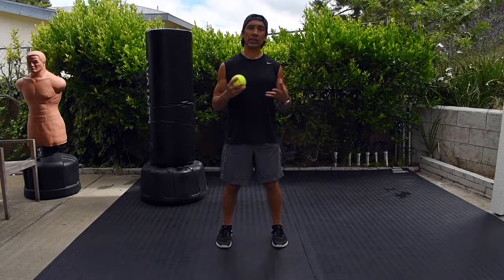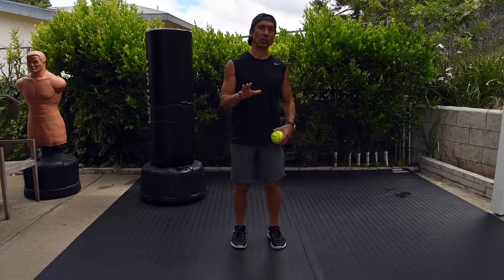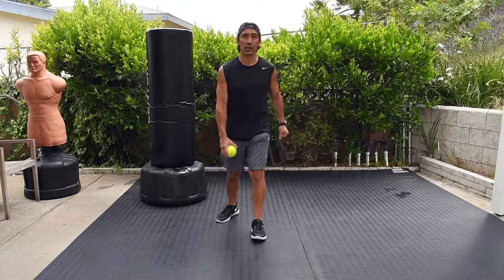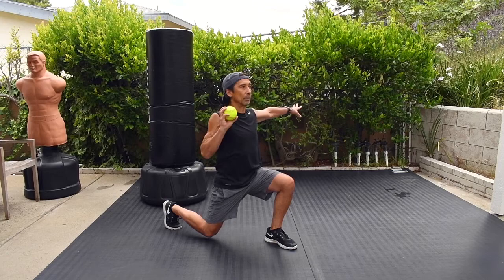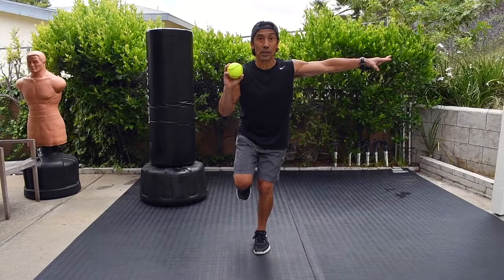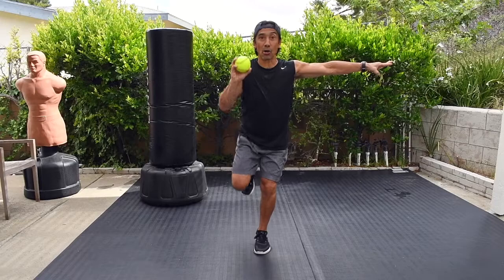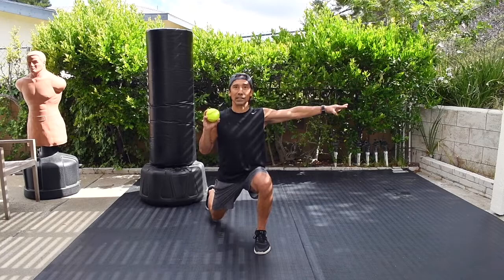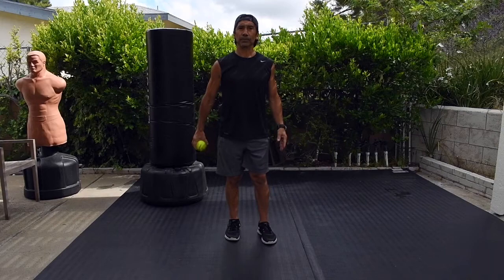Back Kick Split Squat with a Dumbell Press with Keith Cooke